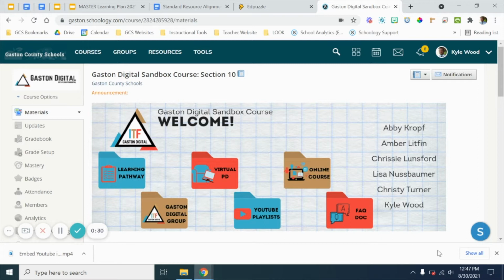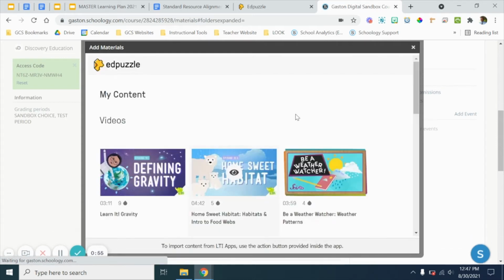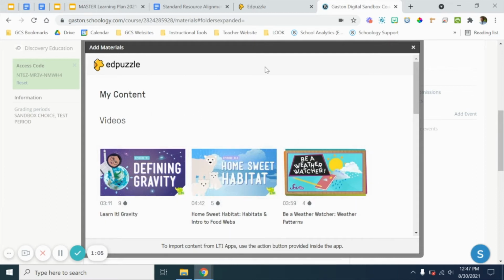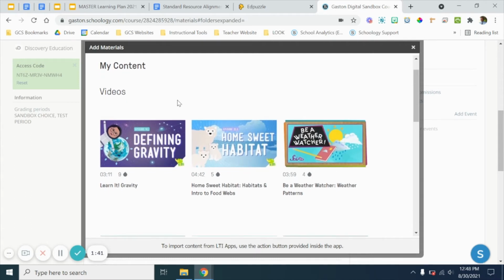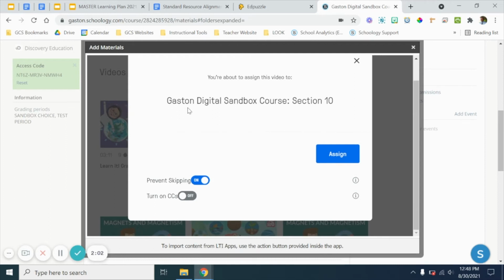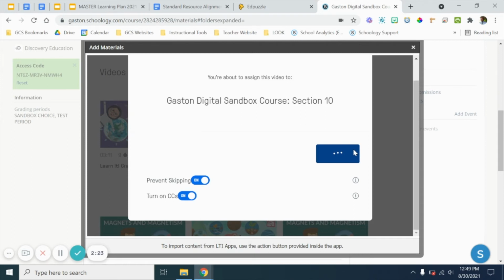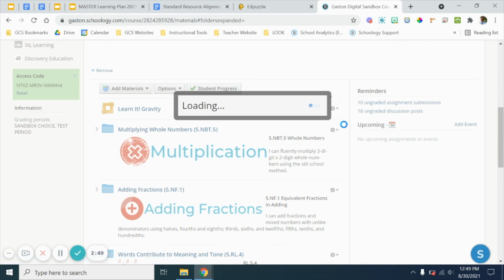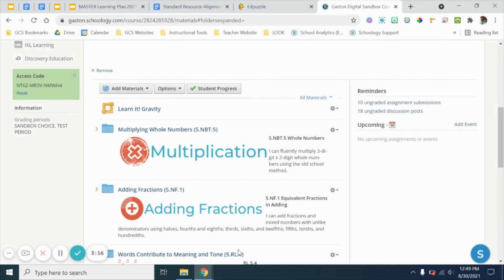Adding an Edpuzzle Assignment in Schoology